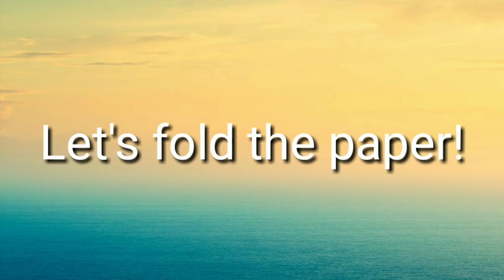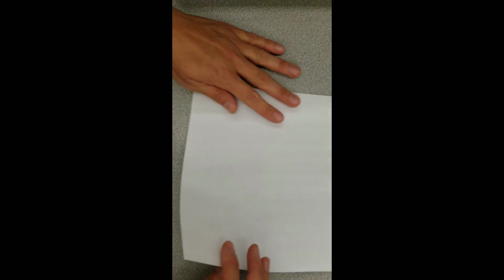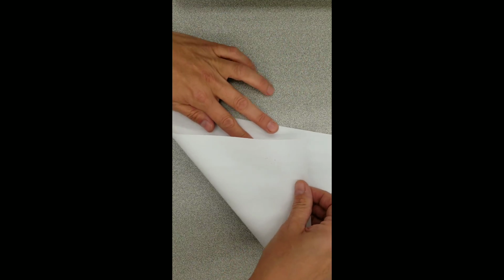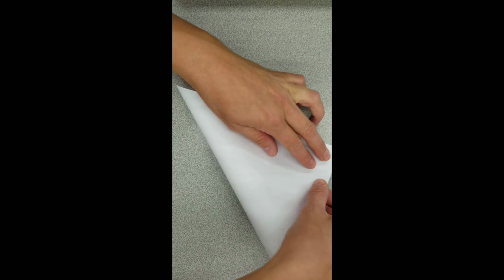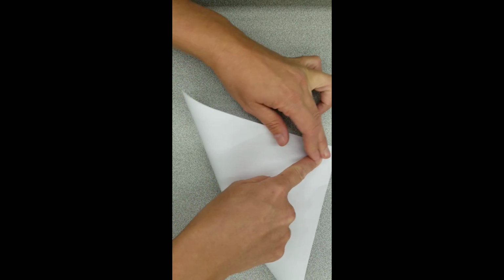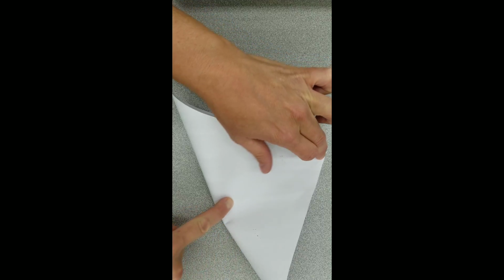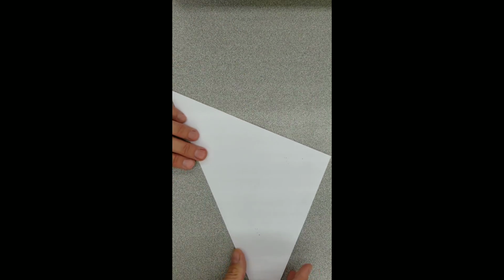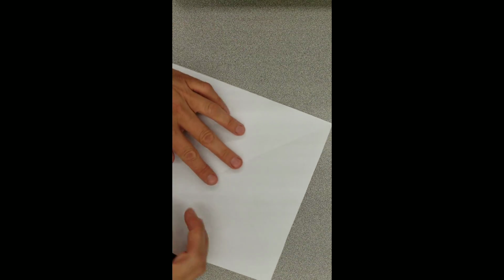5th grade radial designs